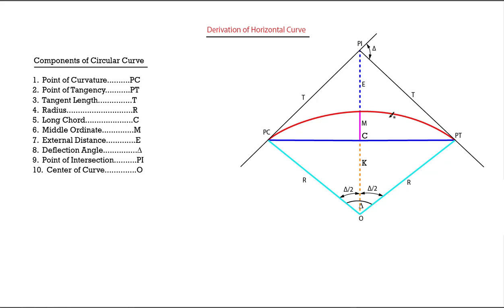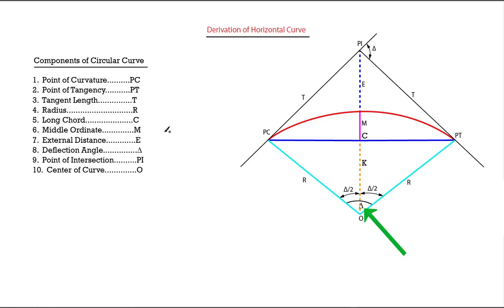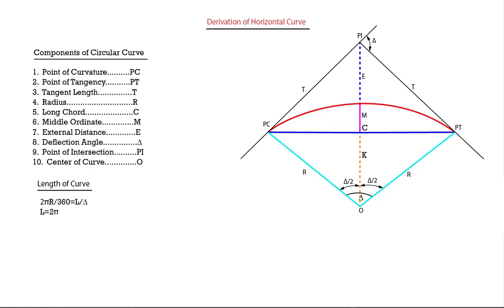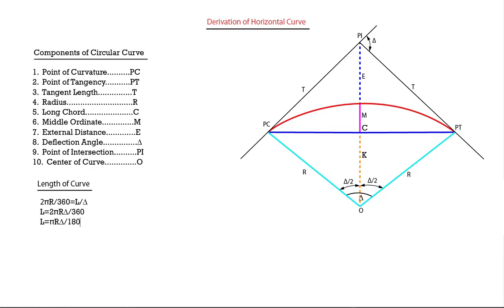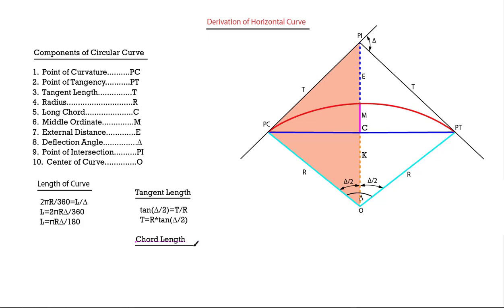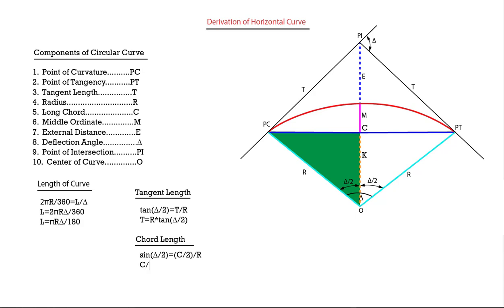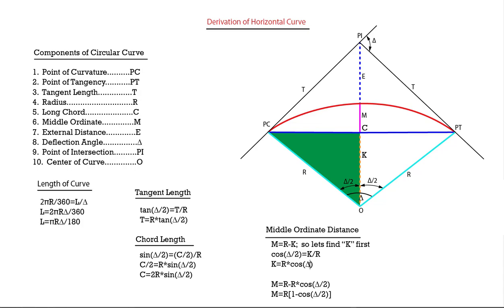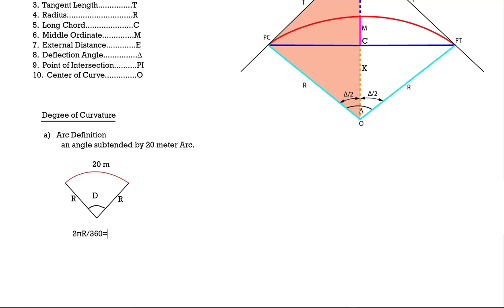Simple Circular Curve Formula Derivation in Amharic (በአማርኛ)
Ethio-Tutorials ኢትዮ-ቱቶሪያልስ